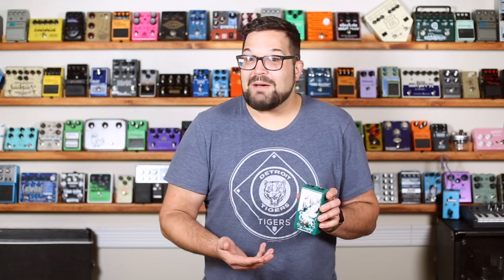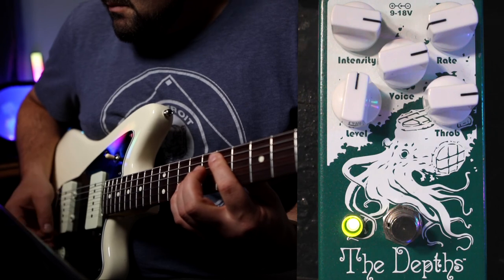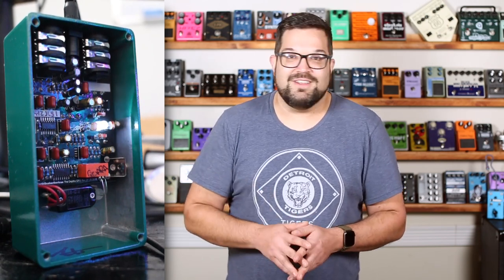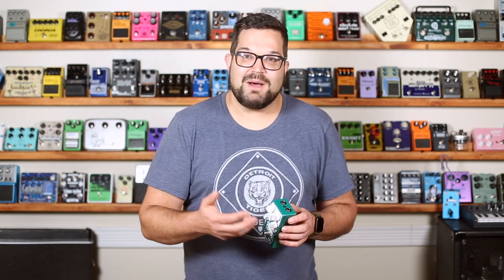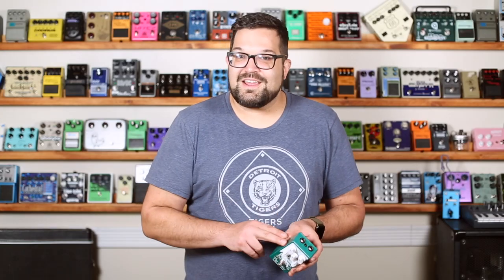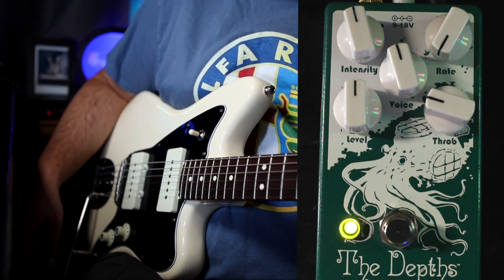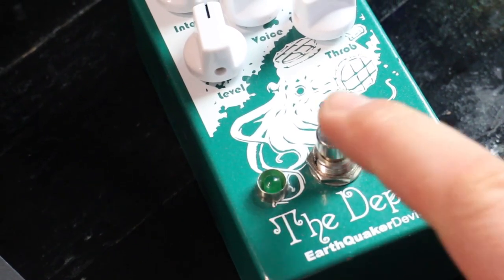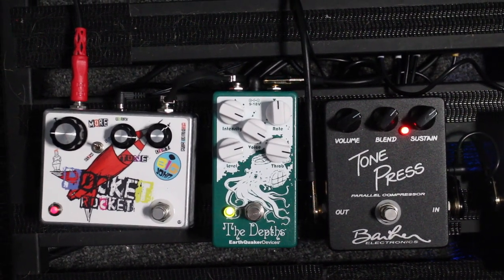Earthquaker Devices - The Depths : Deep Sea Swirlies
We love our Uni-Vibes, and we love our Uni-Vibes to have flexibility, right? Here's a five-knobber with an interesting take on modulation. It's time to dive into The Depths.

Chapters:
0:00 - Intro
0:24 - Demo Jam #1 “Whatever It Takes”
1:43 - Univbes vs Phasers
4:19 - Level / Rate / Intensity
6:01 - Voice Knob
6:56 - Throb Knob
7:46 - Static into Frequency Analyzer
8:33 - Different Settings (Chorus, Tremolo, UniVibe)
11:12 - Voltages
12:17 - Demo Jam #2 “Sidewalk Stagehand”
13:46 - Conclusion